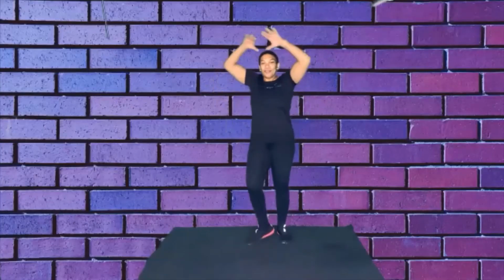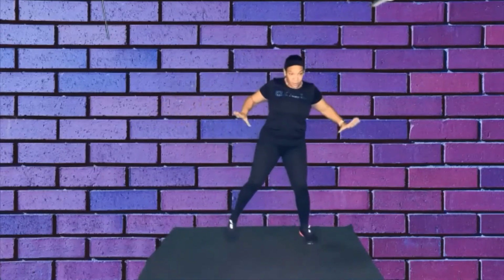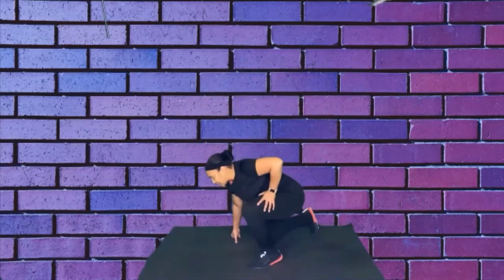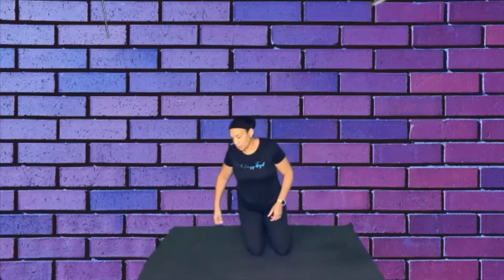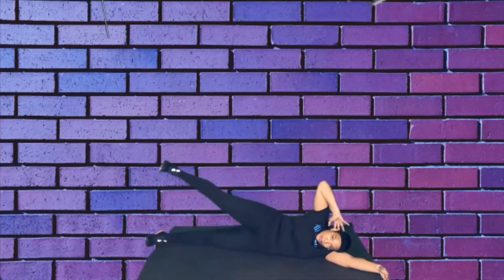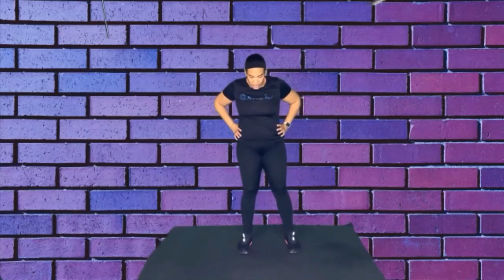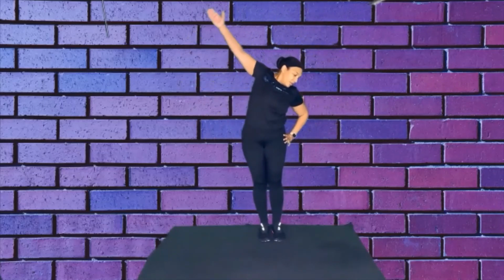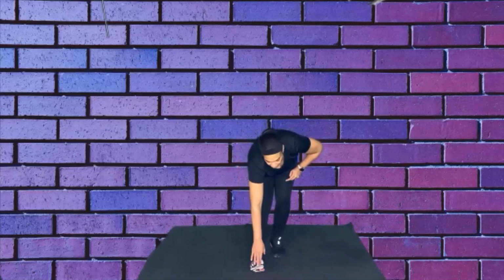Energy Challenge Bootcamp 9 MICRO & BARRE'/Low Impact 10 21 21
Energy Challenge Bootcamp. This quick 30ish min workout will challenge your entire body. Start off with a Micro HIIT 60:30 workout followed by a gentle low impact body workout. You've got this. Join me on my fitness journey!